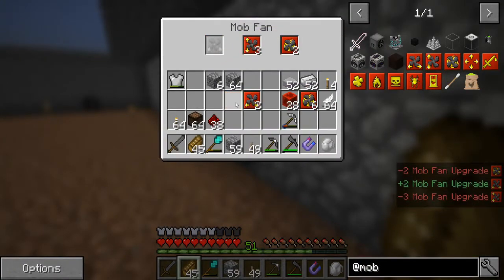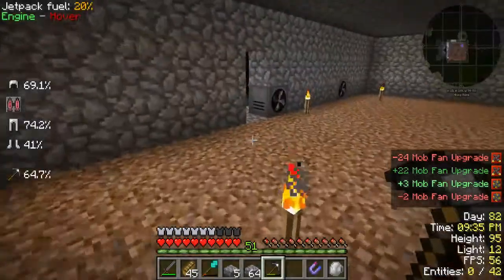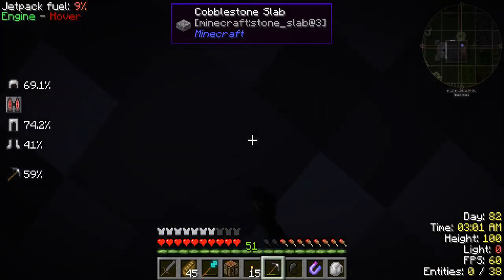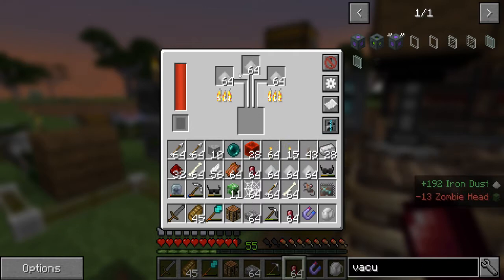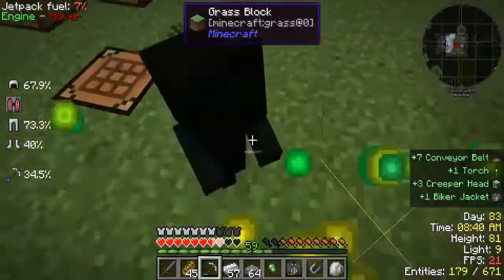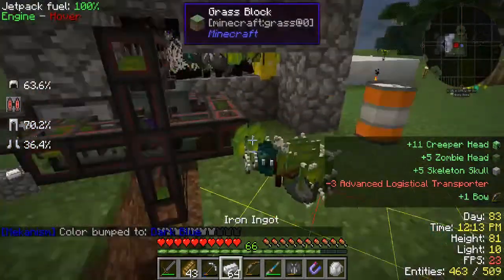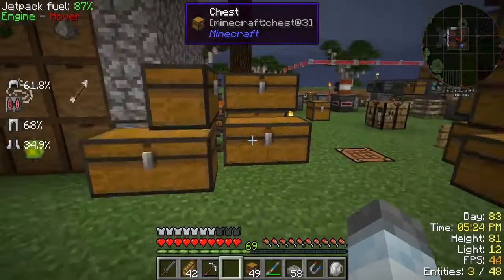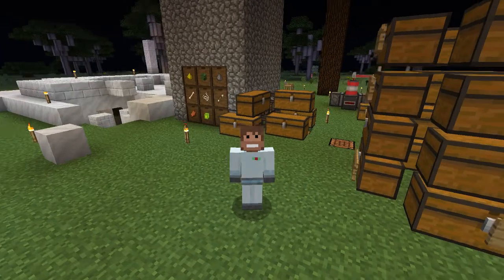Space Astronomy 2, E16 - "Drop of Evil, Cursed Earth, and Fans!"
Clones! An evil clone of our intrepid hero rose up and took control of Banana Base, luckily our aped crusader was able to escape with his life and an assortment of books.

Where best to hide out from a copy than a whole new 1.10.2 modpack! Join us as our simple simian starts again, but this time with new rules and new recipes